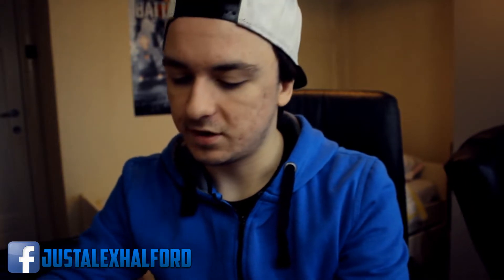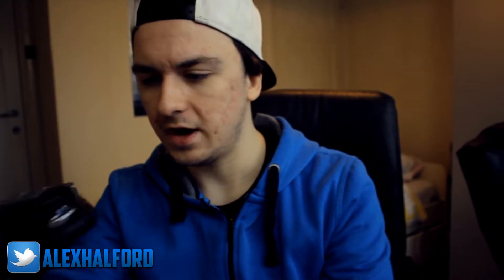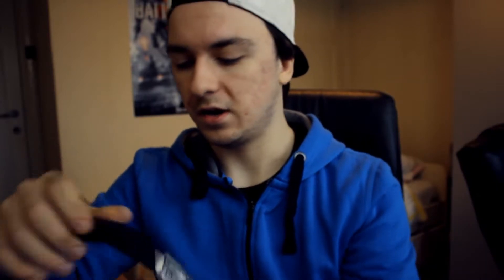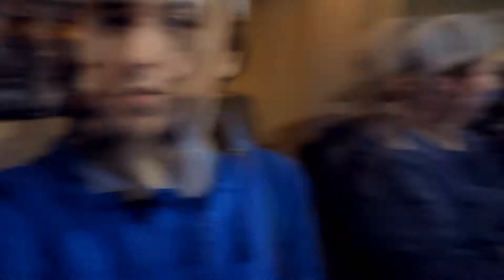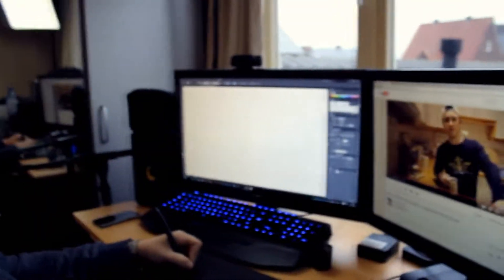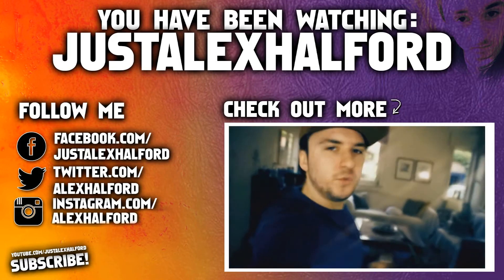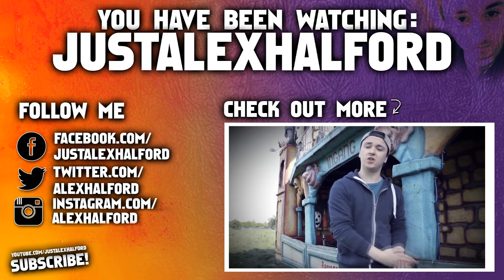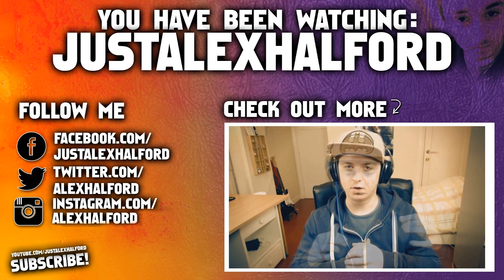GOING TO THE THEATER! - ALEXHALFORD VLOG #7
- Today is something different than tutorials. I decided to upload 7 days/week and every Sunday at 12 PM PST (9 PM CET), you can expect a new vlog!

Merchandise!

Much love
-A